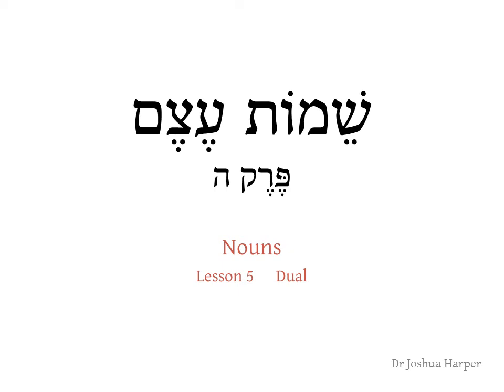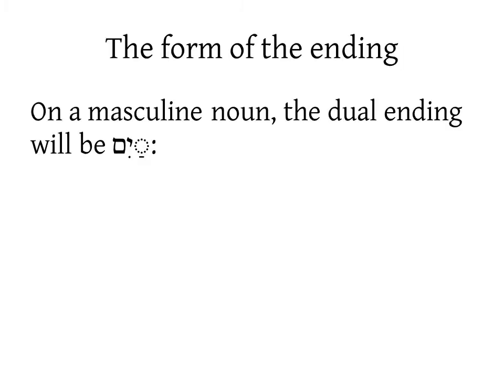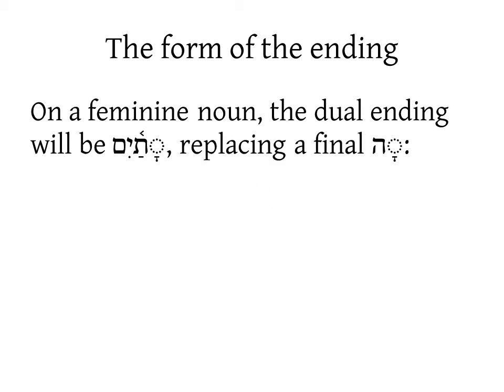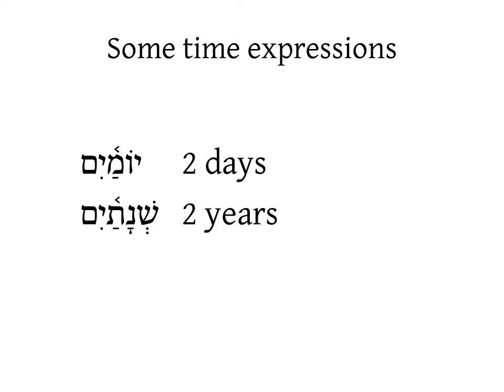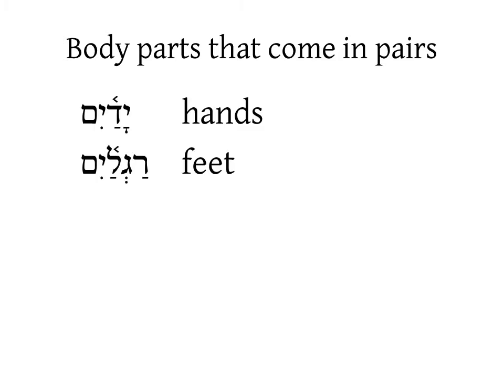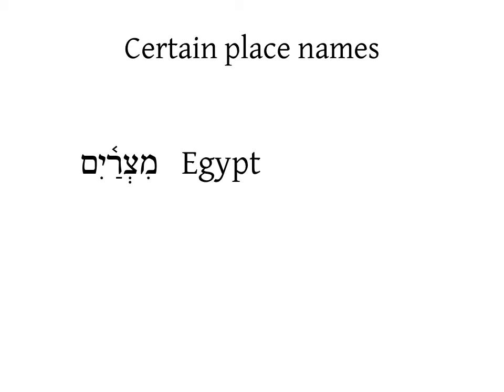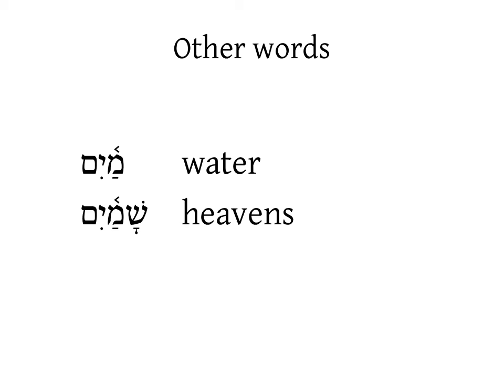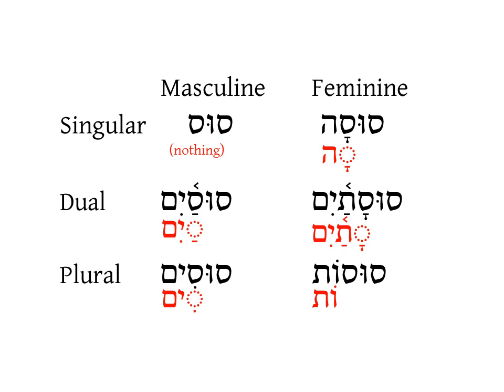Video 3.5 Nouns: Lesson ה - Dual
Here is an introduction to the Dual in Hebrew.